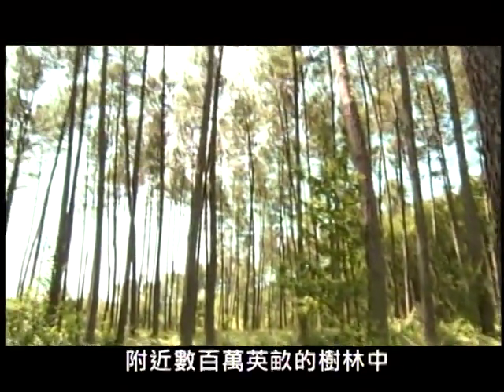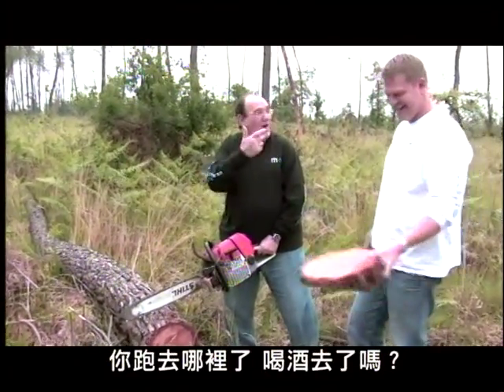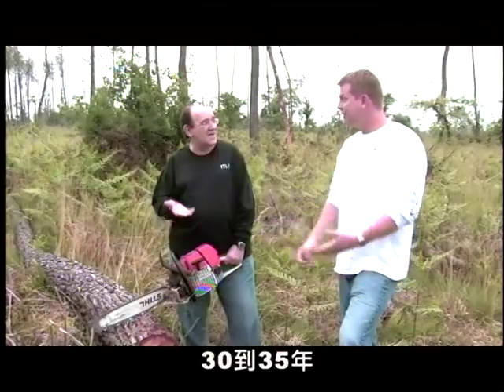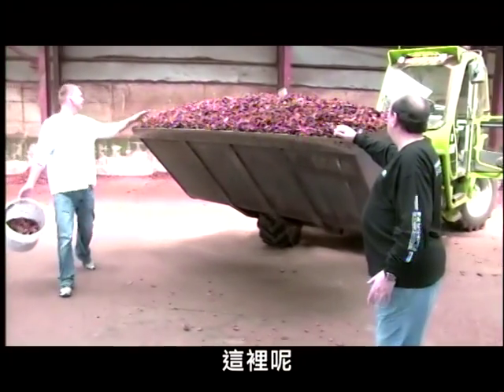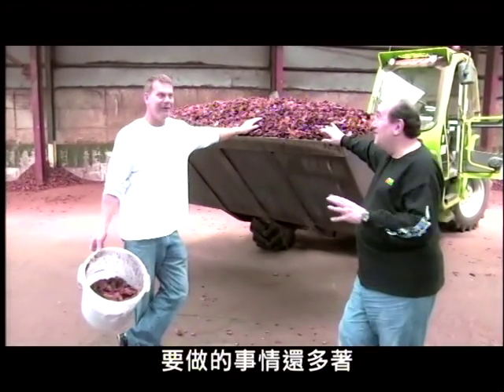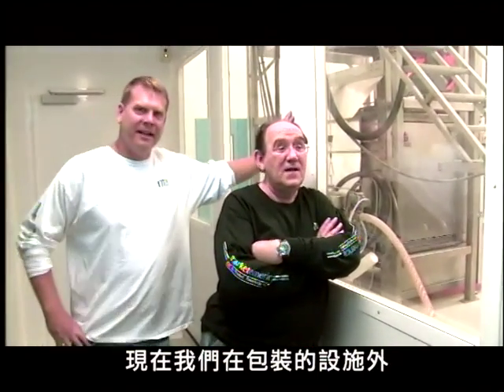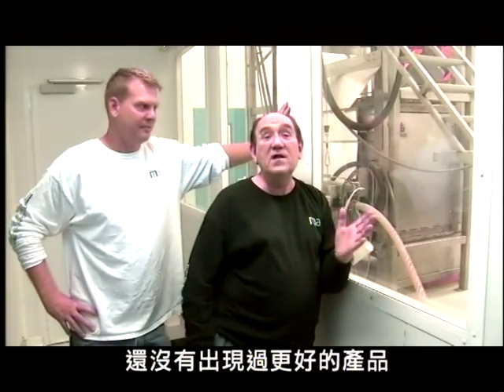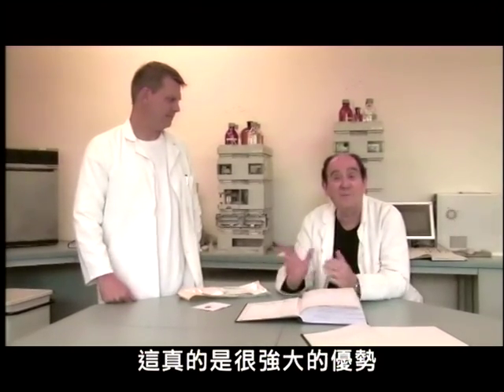探索之旅--發現「碧蘿芷」（Pycnogenol）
你知道碧蘿芷（Pycnogenol）的故鄉在法國西南部著名的波爾多區嗎？你知道一公斤的樹皮約一瓶蓋量的OPC-3、一車的樹皮約100瓶的OPC-3，而一個大貨車櫃又相當於幾瓶OPC-3呢？
這項不可思議的抗氧化成分，製作過程可是相當不容易唷！